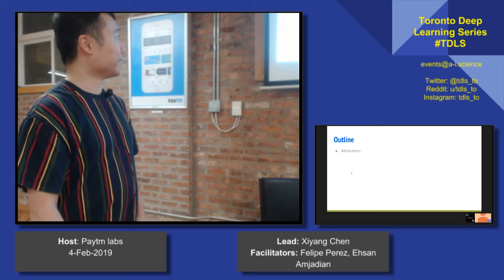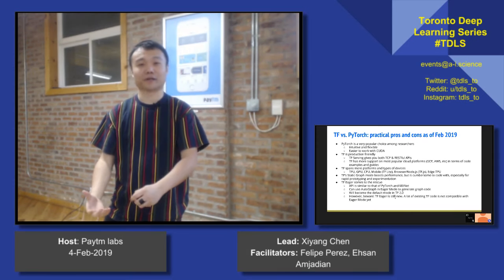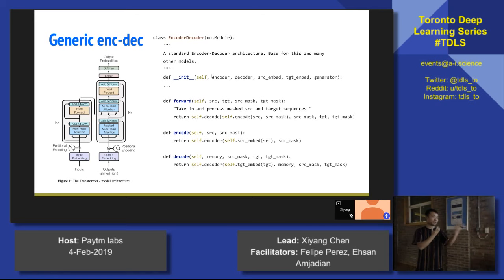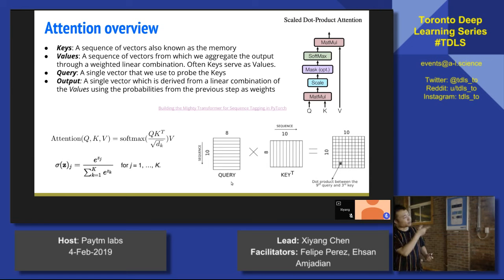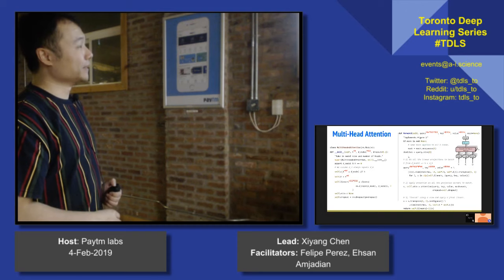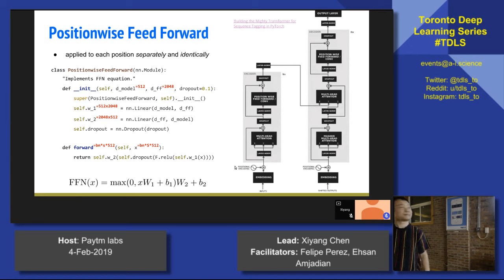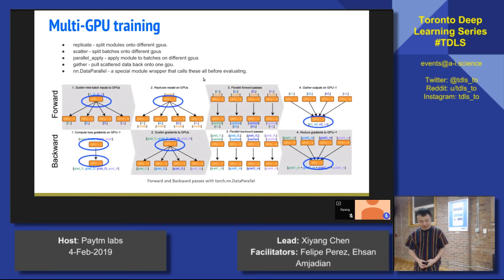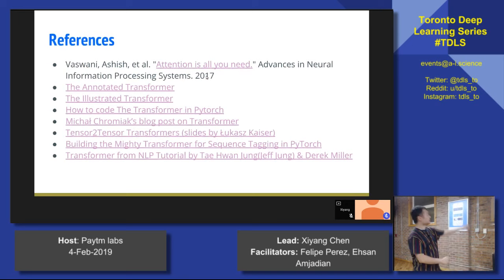Code Review: Transformer - Attention Is All You Need | AISC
A.I. Socratic Circles, 4-Feb-2019

Discussion Panel: Xiyang Chen, Felipe Perez, Ehsan Amjadian
Host: Paytm Labs

The dominant sequence transduction models are based on complex recurrent or convolutional neural networks in an encoder-decoder configuration. The best performing models also connect the encoder and decoder through an attention mechanism. We propose a new simple network architecture, the Transformer, based solely on attention mechanisms, dispensing with recurrence and convolutions entirely. Experiments on two machine translation tasks show these models to be superior in quality while being more parallelizable and requiring significantly less time to train. Our model achieves 28.4 BLEU on the WMT 2014 English-to-German translation task, improving over the existing best results, including ensembles by over 2 BLEU. On the WMT 2014 English-to-French translation task, our model establishes a new single-model state-of-the-art BLEU score of 41.8 after training for 3.5 days on eight GPUs, a small fraction of the training costs of the best models from the literature. We show that the Transformer generalizes well to other tasks by applying it successfully to English constituency parsing both with large and limited training data.